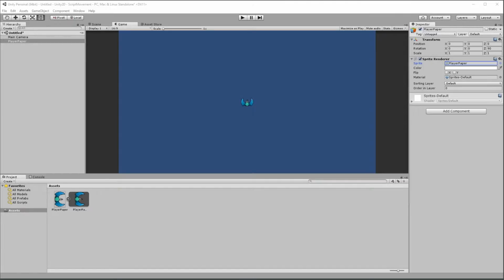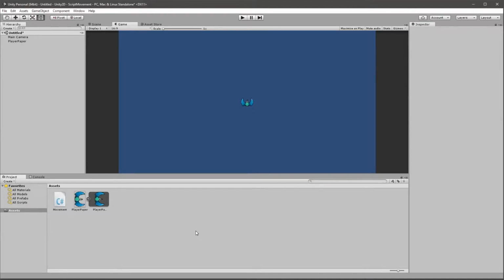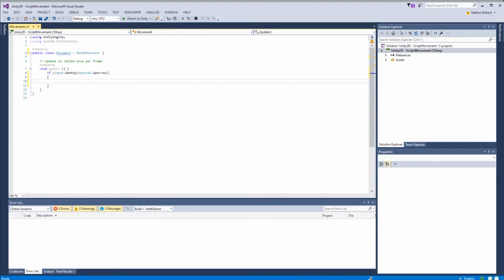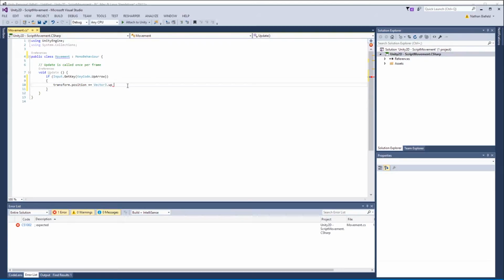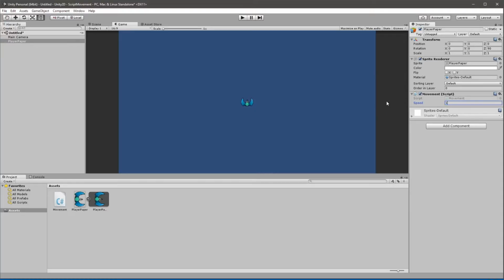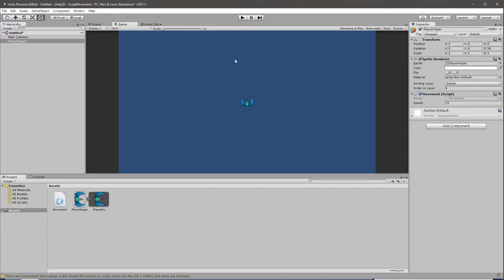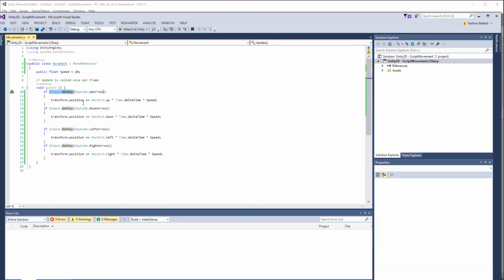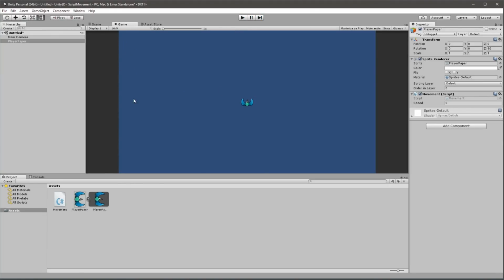[Unity2D Basics] 03 - Script Movement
Welcome to a new series covering Unity 2D.  This series is available to provide basic training for Unity 2D development.  A similar series will be made whenever we dive into 3D development

In this tutorial, I go over the basics of scripting.  I discuss what scripting is and why we need to add scripts to our objects.  I also discuss how to move a sprite by using a script and looking at the keyboard input.